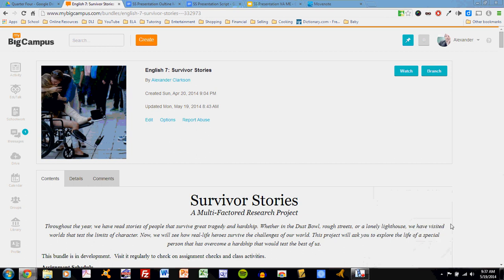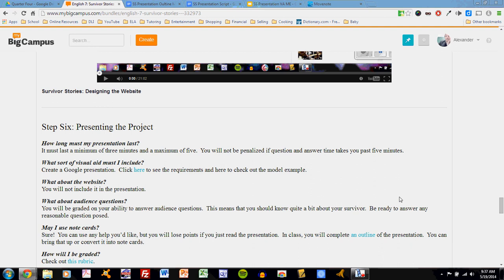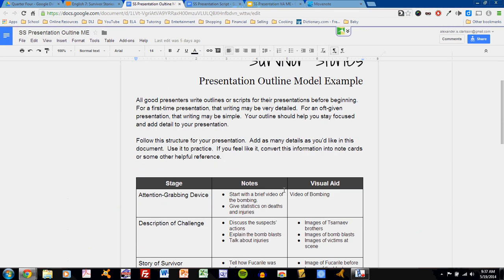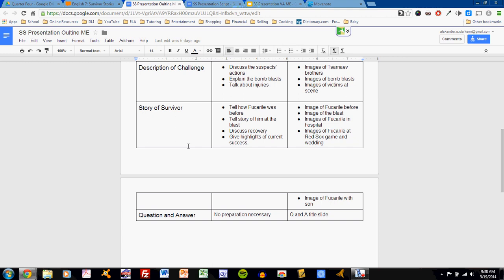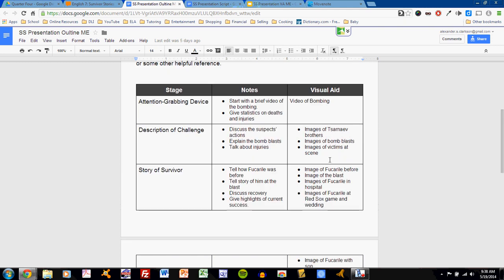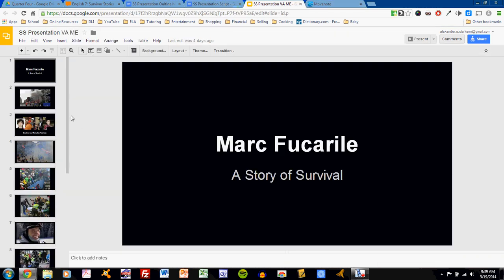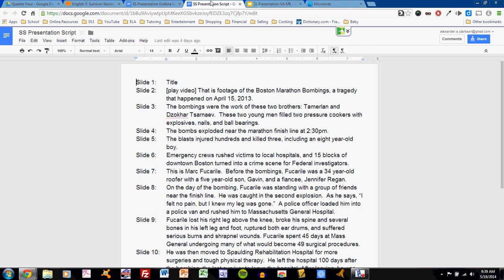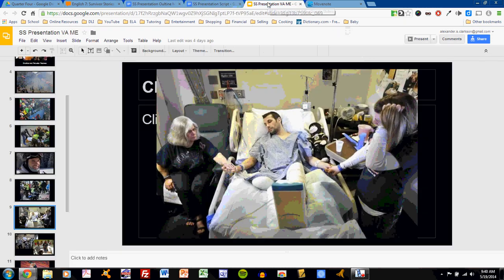Survivor Stories: Developing the Presentation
This video helps English 7 students understand the approach to a successful presentation with the "Survivor Stories" project.